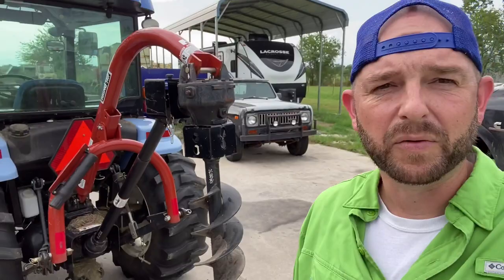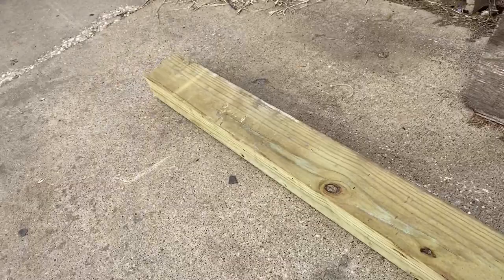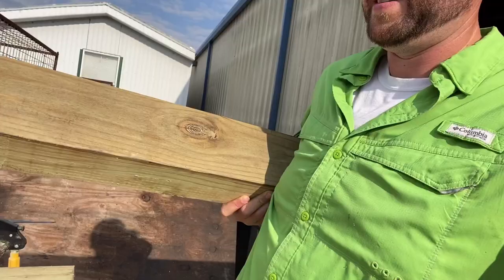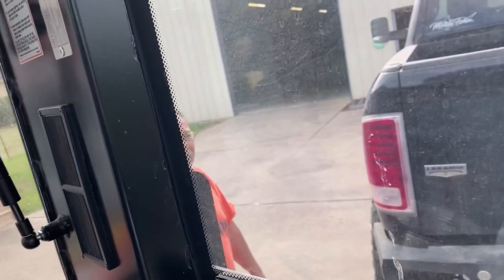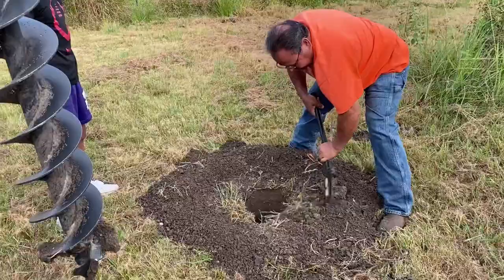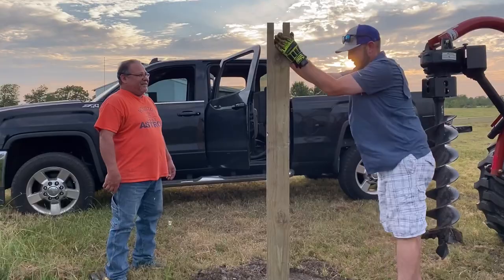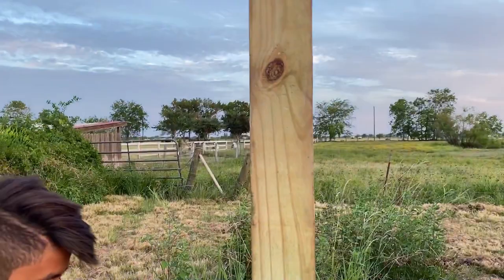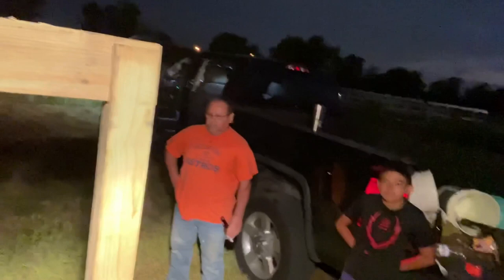How Do You Build A 3 Point Auger Stand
In this episode we start off describing how we plan to build an Auger stand but things quickly deteriorate and we decide to wing it and end up with a master piece built by the youngest one in the group.